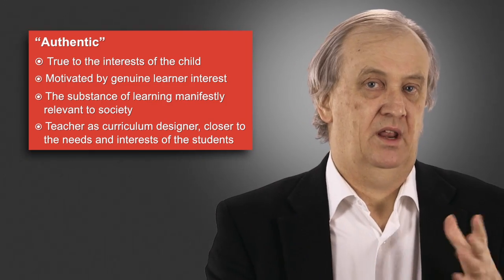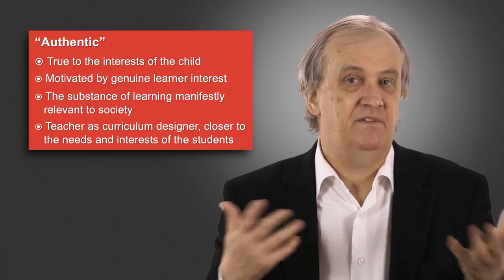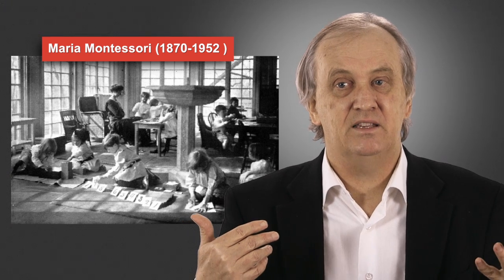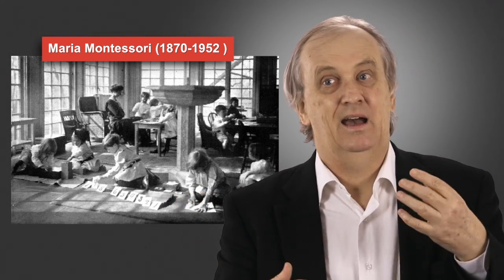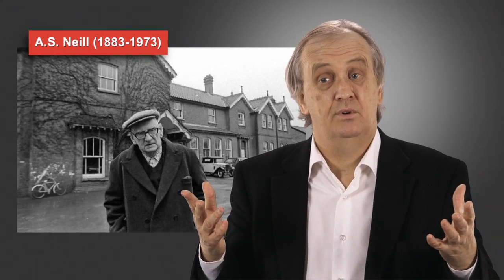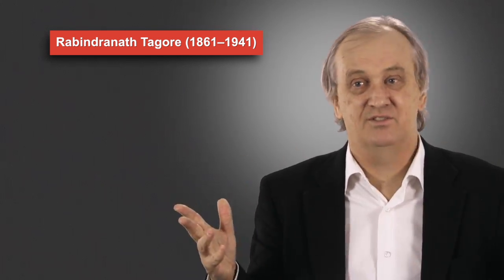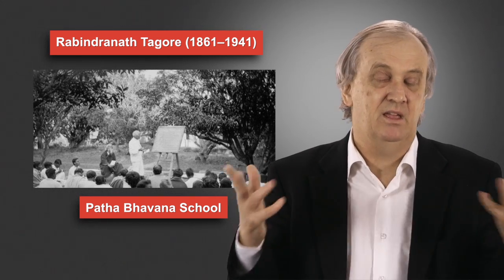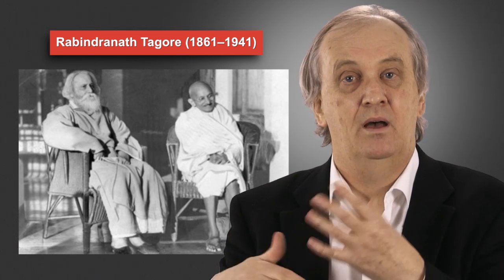4.1 The Origins of Authentic Pedagogy